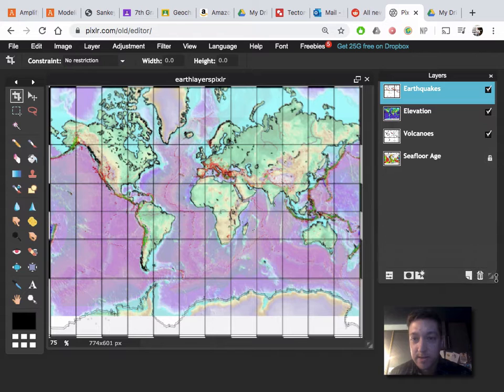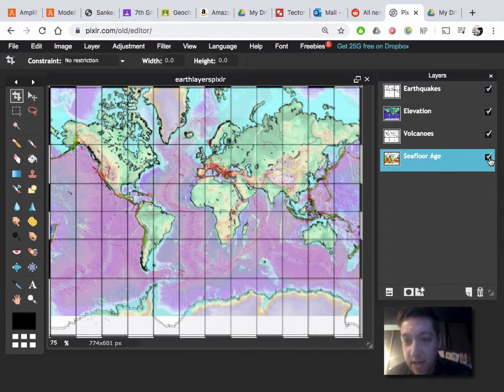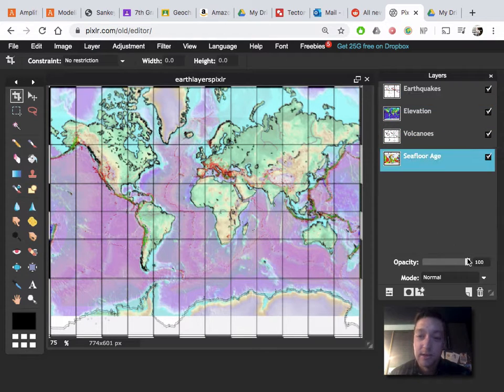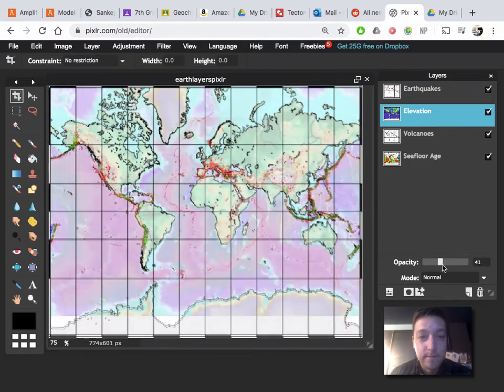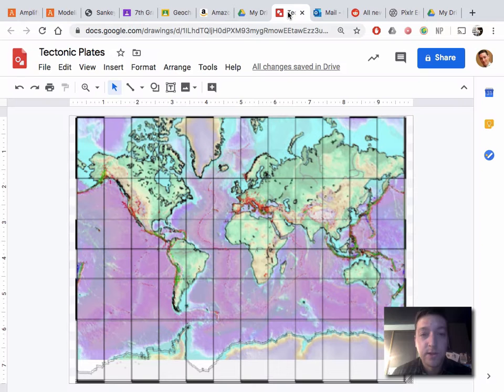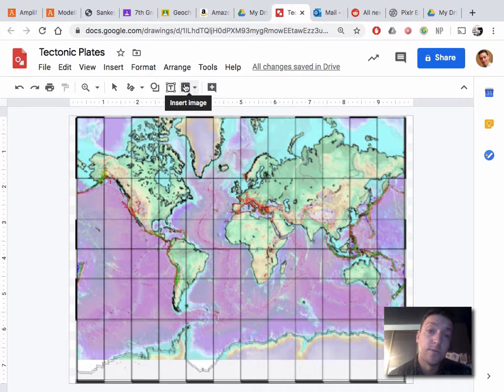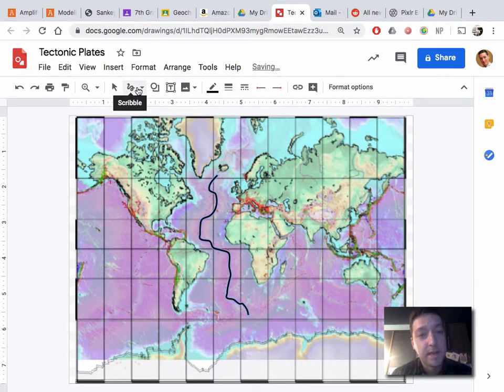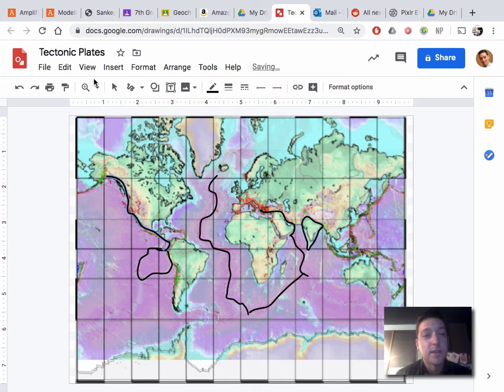Dividing up Earth into Tectonic Plates